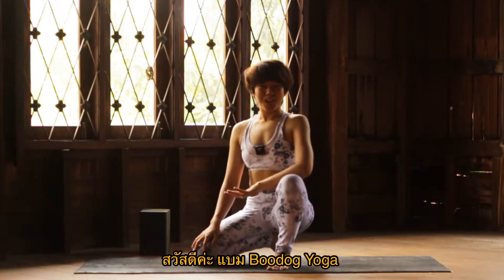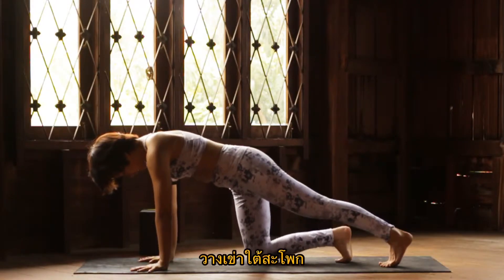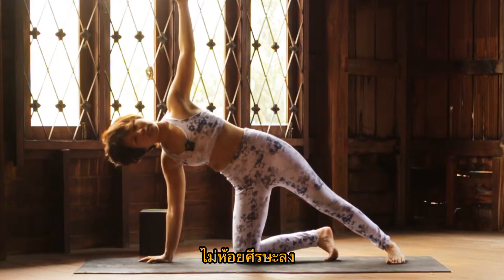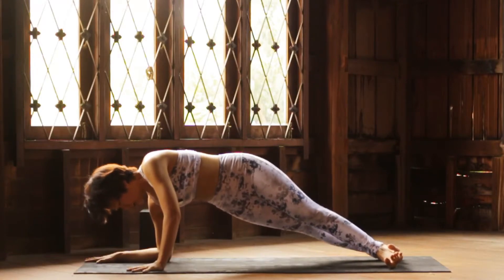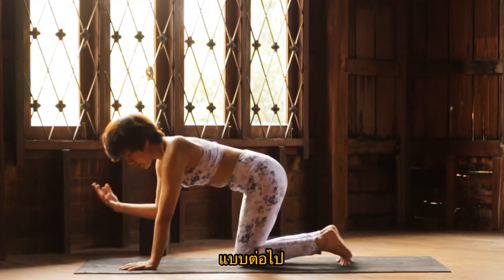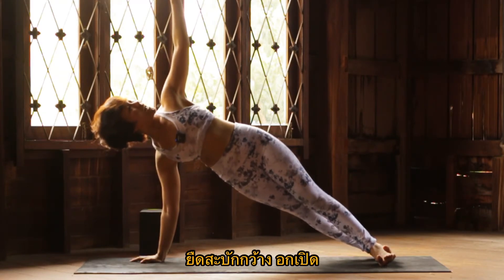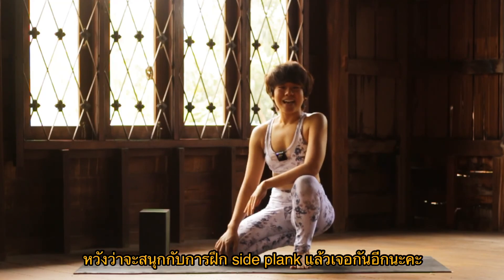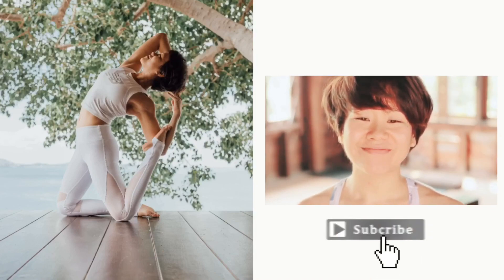Boodog Yoga- โยคะยังไงไม่ให้เจ็บตัว How to do Asana for All Level Ep.9 Side Plank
The class will give you an idea to find your sideplank in many options.
คลาสนี้จะบอกเทคนิคในการค้างท่าและวิธีการเข้าท่าต่างๆ อย่างถูกต้องเพื่อป้องกันการบาดเจ็บ ขณะฝึกโยคะในคลาสอื่นๆ ให้เราได้หาท่าที่เหมาะกับร่างกายของเรา